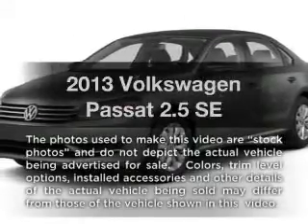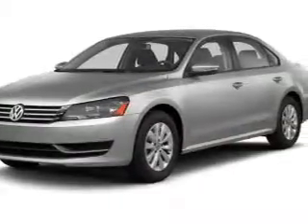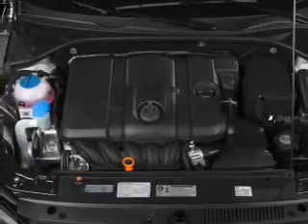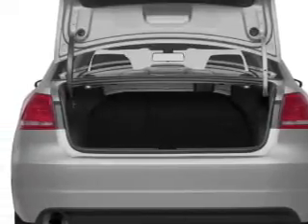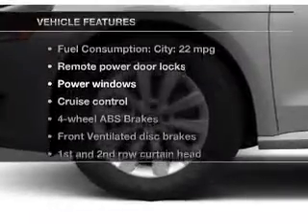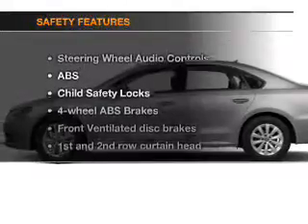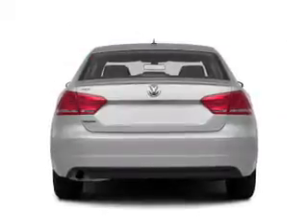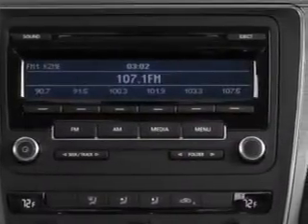2013 Volkswagen Passat - Atlanta GA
Year: 2013
Make: Volkswagen
Model: Passat
Trim: 2.5 SE
Engine: 2.5 liter inline 5 cylinder 20 valve
Transmission: 6-Speed Automatic
Color: Platinum Gray Metallic
Mileage: 10
Address:
5901 Peachtree Industrial Blvd